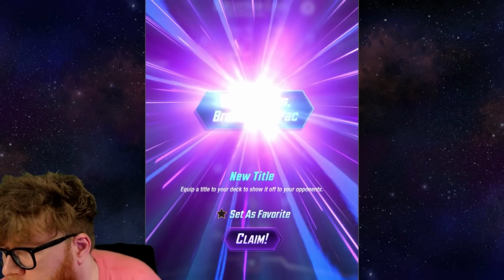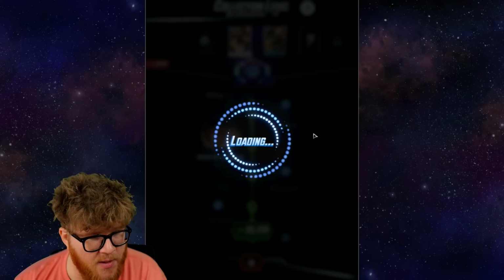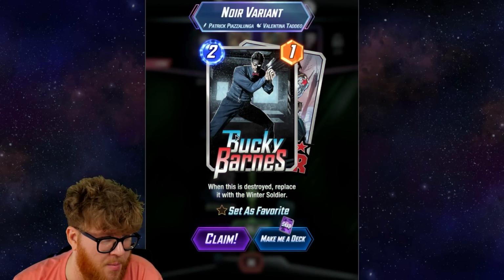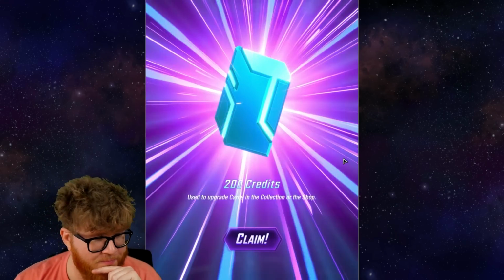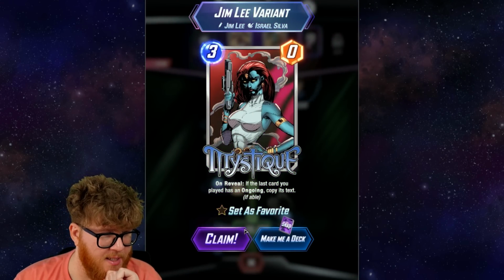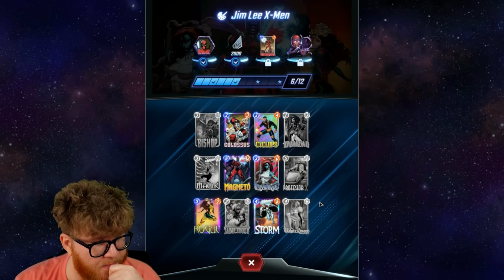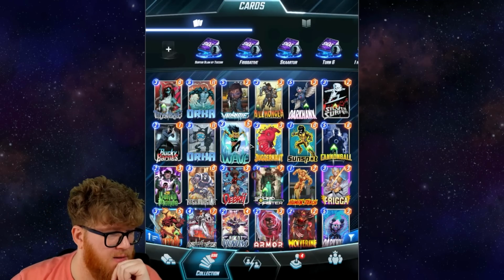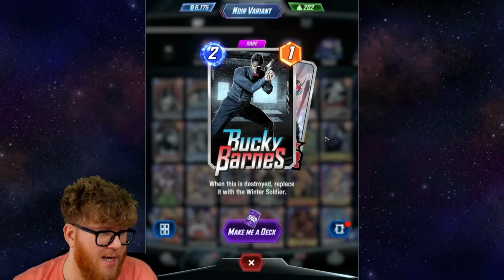I opened 100 reserves... and ranted about the state of Snap!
I saved up 100 Collector's Reserves at Collection Level 35,000 to see how many cool variants I could open and how many Collector Tokens I could add to my hoard, then I talked a lot about the state of the game.

Timestamps
0:00 Reserve Opening
16:01 More Discussion
22:03 Variant Ratings

Marvel Snap | I opened 100 reserves... and ranted about the state of Snap!